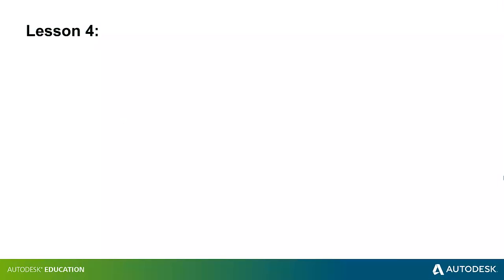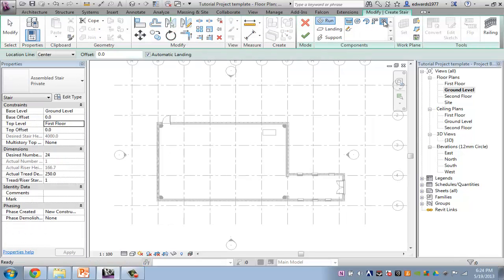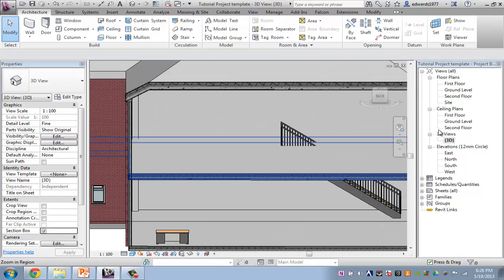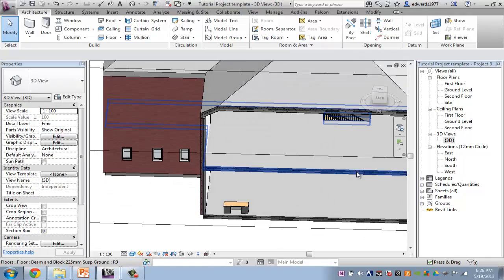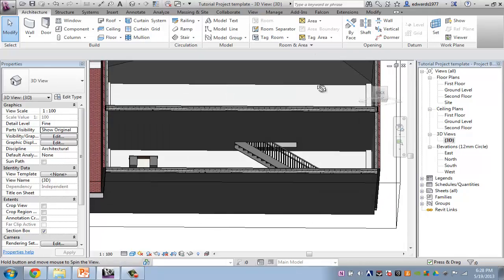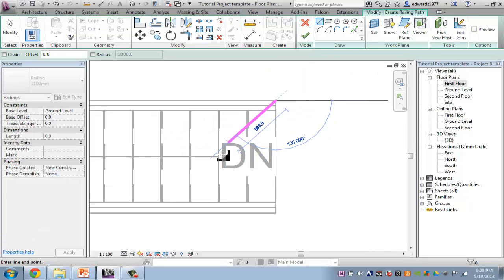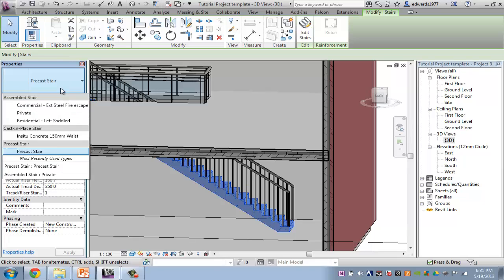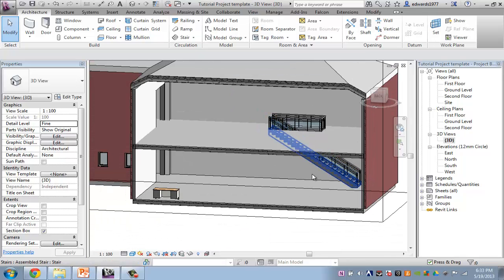School of the Future: Technical Video 4